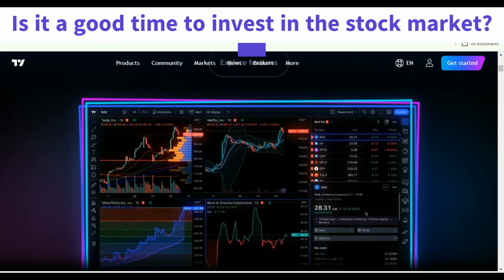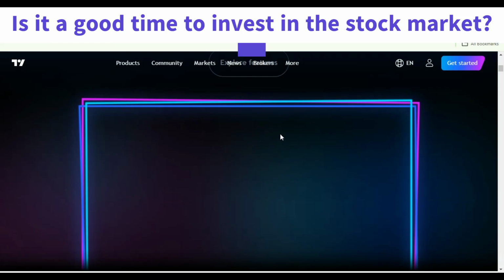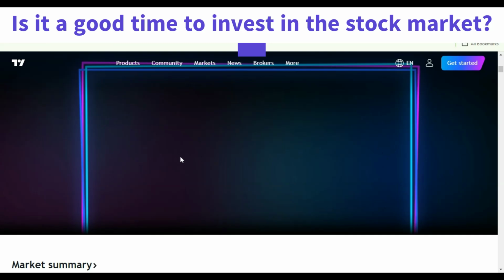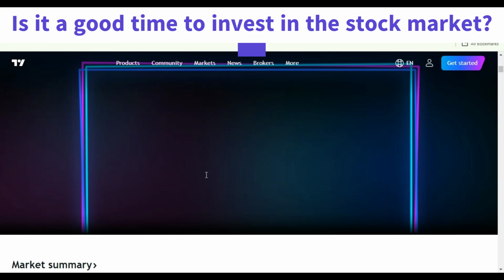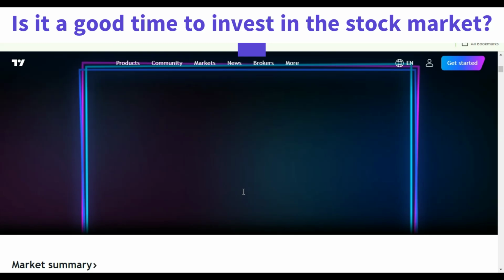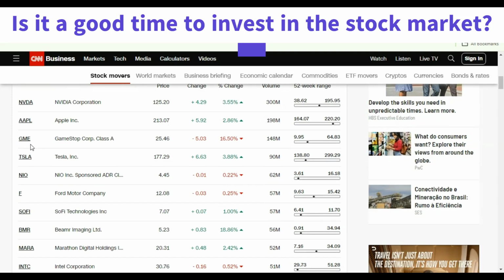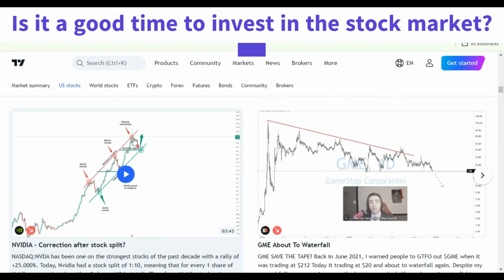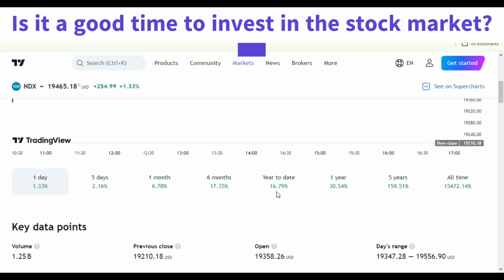WARNING Stock Market Mistakes That Could Cost You THOUSANDS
In this insightful video, we delve into the age-old question: Is now the right time to invest in the stock market? With market fluctuations and economic uncertainties, it's natural to question when to take the plunge. Join us as we explore key indicators, market trends, and expert opinions to help you make informed decisions about your investments. Whether you're a seasoned investor or just dipping your toes into the financial world, this video offers valuable insights to guide your investment strategy. Don't miss out on this essential discussion that could shape your financial future. Watch now and empower yourself with knowledge!
we'll guide you on how to 'Earn FREE Bitcoin BTC Every Minute without investment'. Yes, you heard it right! We're going to introduce you to the best mining website of 2023 that requires no investment.

trade station
saxo uk
saxo web trader
saxotrader
gemini crypto exchange
interactive brokers minimum deposit
trade direct
cfd trading
best online trading platforms
etrades
power etrade
charles schwab brokerage account
best options trading platform
saxotradergo
td ameritrade thinkorswim
webull trading hours
mt4 platform
moomoo trading
backtesting
thinkorswim web
best day trading platform
brokerage account
stock trading platforms
webull paper trading
tradedwell
trading platforms
saxo bank platform
saxo bank stock
xtb compte demo
nadex forex trading
forexcom
trade direct
naga mt4
trader cfd
ctrader icmarkets
audusd ig
broker cfd
cfd demo
cfd trader
saxotradergo
xtb demo
saxo trader pro
avatrade mt5
xl trade
admiral markets demo
ninjatrader